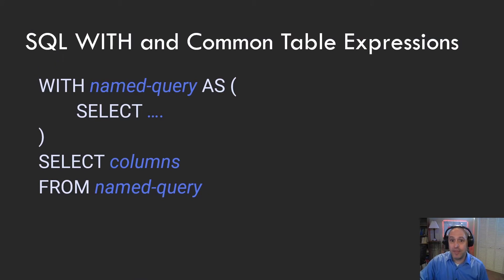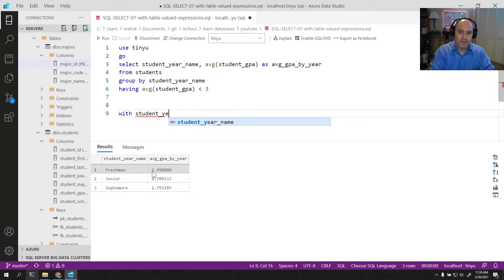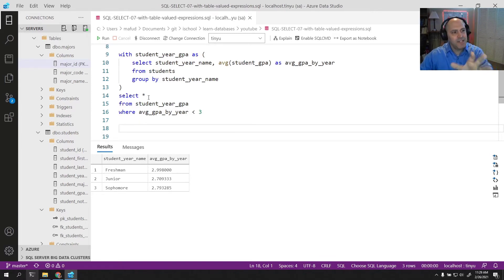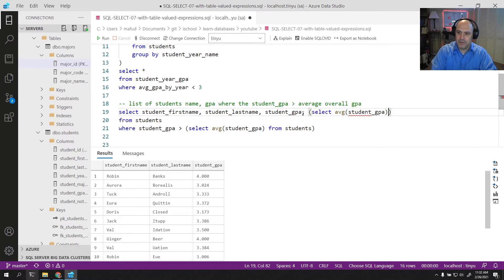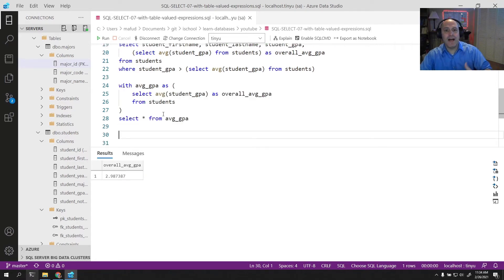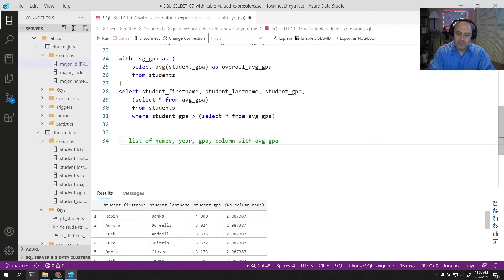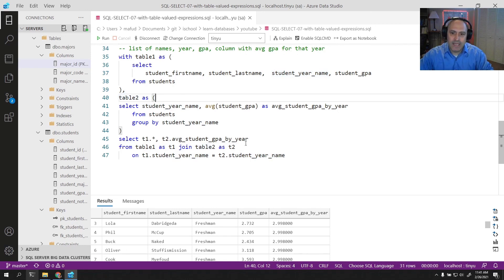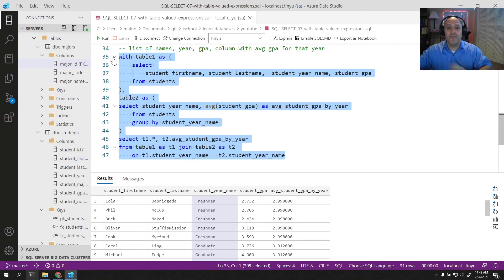Master the SQL SELECT statement part 07: WITH and Common Table Expressions (CTE's)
This video is part of a multi-part series on mastering the SQL SELECT statement. The SELECT statement, the most often used SQL command, is easy to learn yet difficult to master. Follow along with me and level up your database query super powers!

This video covers the WITH clause and common table expressions. We use the WITH clause to name query results so that they can be re-used as part of  a larger query. The named results are temporary and only existing within the execution scope of the query. This allows us to break down complex queries into multiple select statements yet return a single result in the process. This is extremely beneficial when writing sub-queries!

If you need to setup your own database environment, check out learn-databases! The easy way to get going and follow along with these videos.